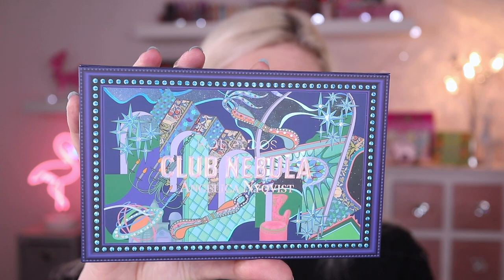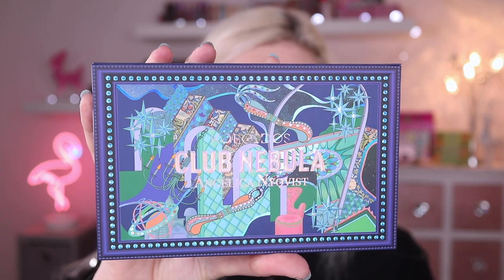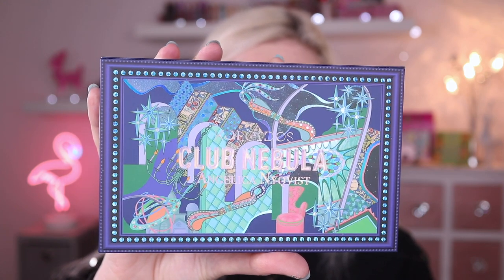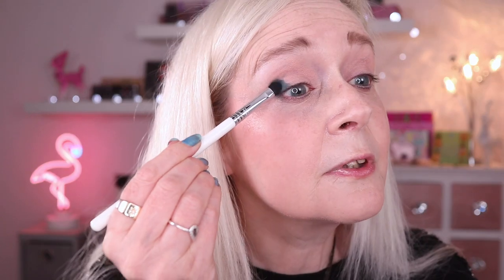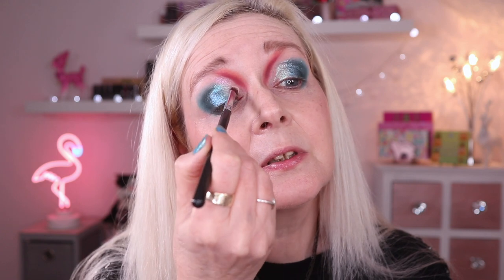KALEIDOS MAKEUP X ANGELICA NYQVIST CLUB NEBULA | My first look! So excited!!!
Hi Guys - I'm so excited for this video as I'm trying out the Kaleidos Makeup X Angelica Nyqvist Club Nubula palette for the first time!

🖤 My makeup today:
No7 Skin Illuminator
No7 Beautifully Matte Light foundation in Calico
No7 Perfect Light Loose Powder in Fair
No7 Match Made Concealer in Calico
Kaleidos Makeup Charisma Contour in Cool & Light
Melt Blushlight in Fire Fury
Kaleidos Makeup Space Age Highlighter in Mars Melter
Urban Decay 24/7 Glide On Eyeliner in Deep End
Linda Hallberg Zhao Flash Crayon
Benefit BadGal Bang Blue Mascara
Lunar Beauty Liquid Lipstick in Witch Bitch

🖤 Filming Gear:
2x Neewer 480 LED Panels with softboxes (front)
1x Neewer 660 LED Panel (background)
iMovie
Pic Monkey